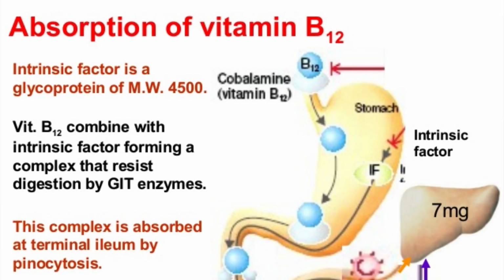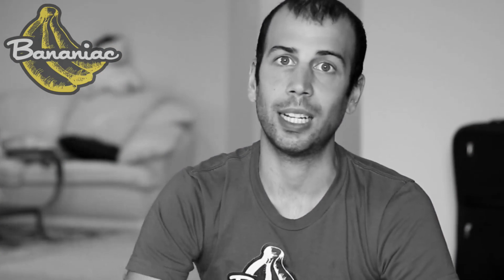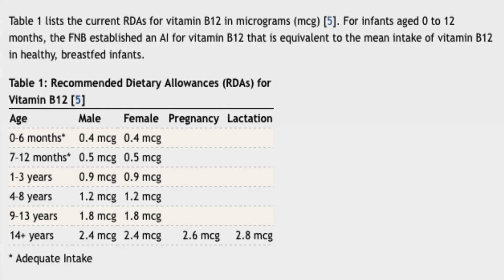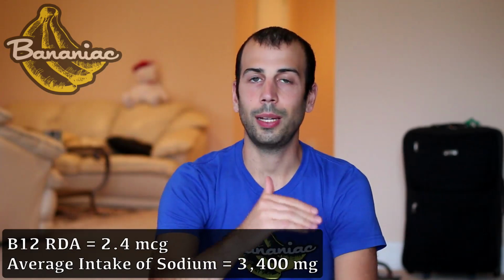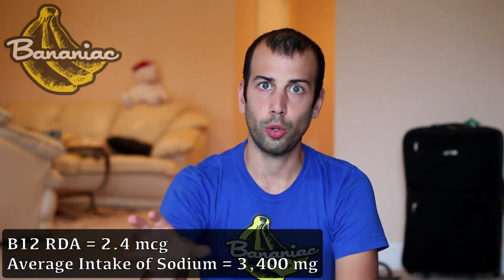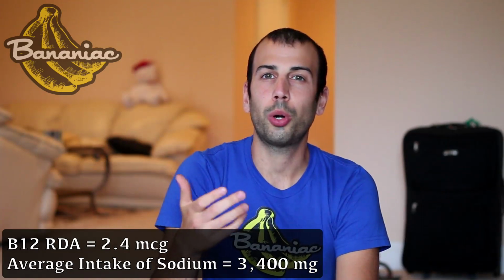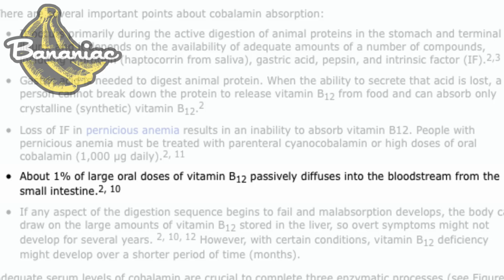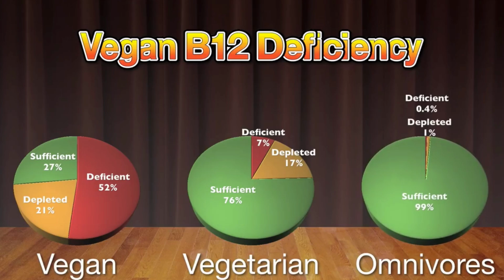Vegan 101: Should You Supplement Vitamin B12?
In this Vegan 101 video, Bananiac talks about vitamin B12 and wether vegans & vegetarians should take a supplement, consume fortified foods, animal products, or other natural sources such as raw foods with soil or water from natural drinking sources. The function of vitamin B12, deficiency, sources (cyanocobalamin, methylcobalamin, hyrdroxocobalamin, etc.), RDA, and people who are at risk for developing vitamin B12 deficiency.

• Garden of Life myKind Organics Vitamin B12 Spray

Get Social! @Bananiac

Hello, YouTube. I am Bananiac. I am a vegan, a YouTube content creator, a dietitian, a foodie, a cyclist, and an earthling. I post weekly videos about health, fitness, weight loss tips, whole foods, plant based nutrition, high carb, low fat vegan recipes, cycling adventures, VLOGS, and interviews. Welcome to the channel!